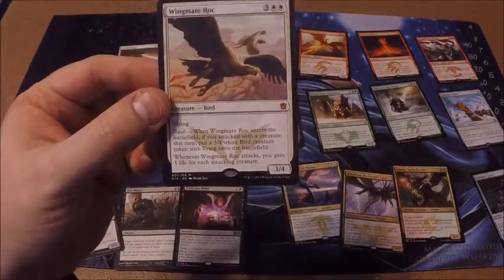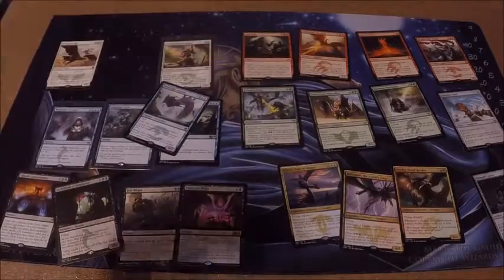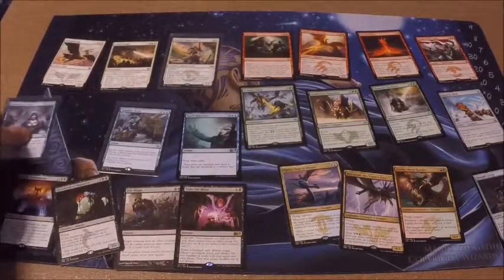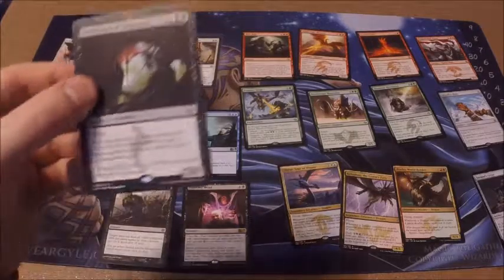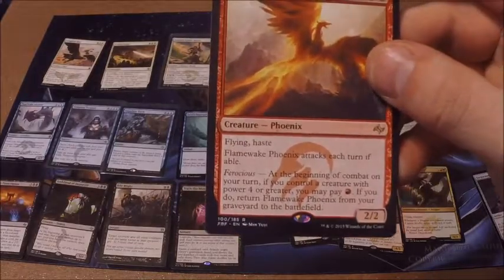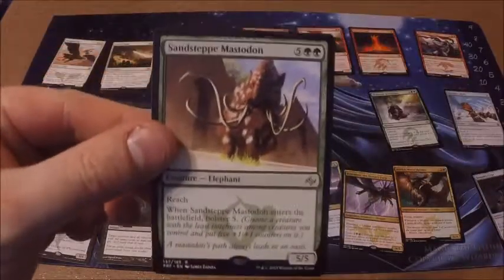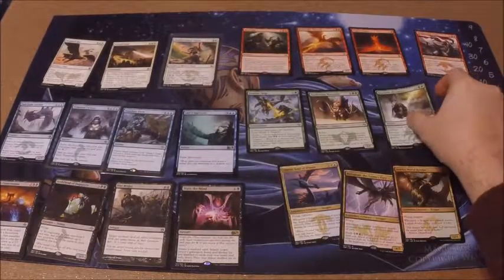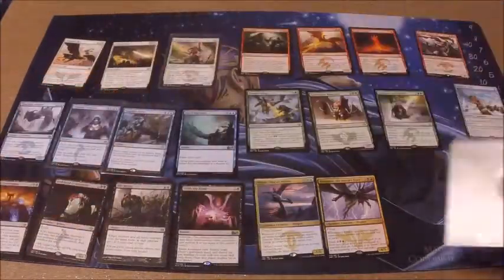MAGIC The Gathering Tutorial - Color Idenities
In this series I will be going over everything I have learned playing Magic the Gathering over the past 5-6 years as well as interesting interactions I have found working as a Lvl 1 Judge.

Likes and Subs are ALWAYS appreciated!